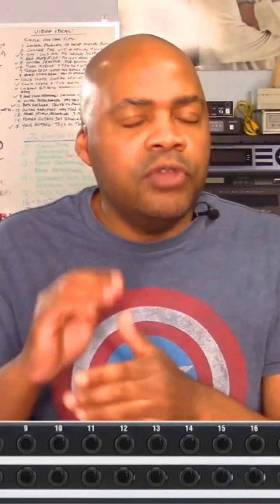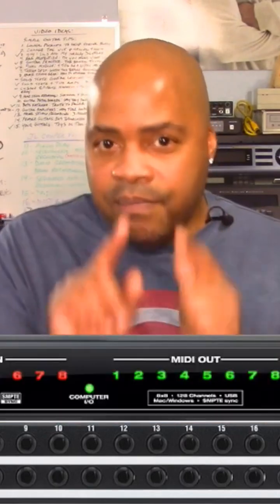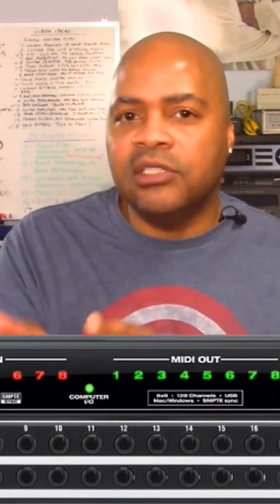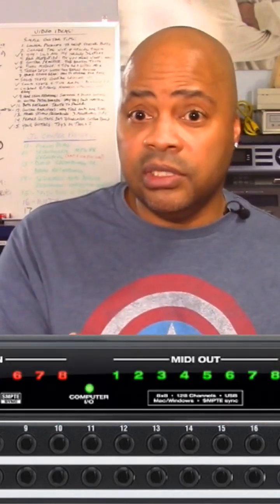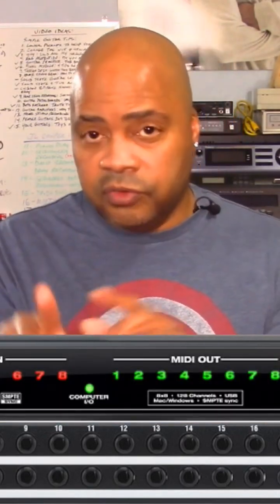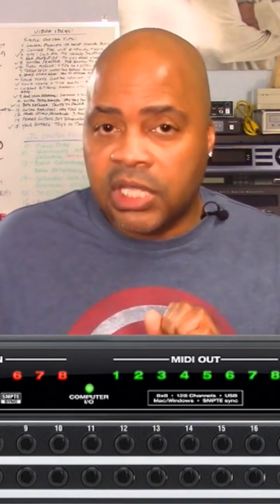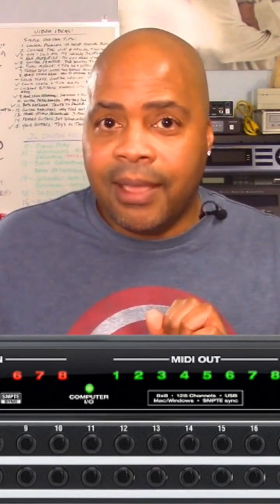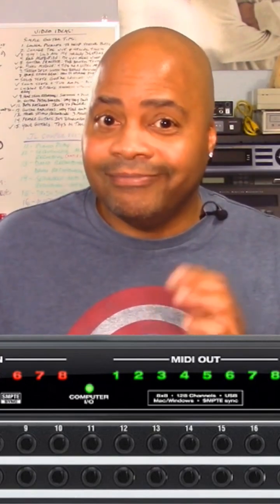AUDIO & MIDI Patch Bays *AWESOME HISTORY*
Brief history and simple analysis of audio and MIDI Patchbays. Often overlooked in home studios, these units are “Next-Level” devices for people who manage productions with a lot of audio and or MIDI hardware in relation to their workflows.